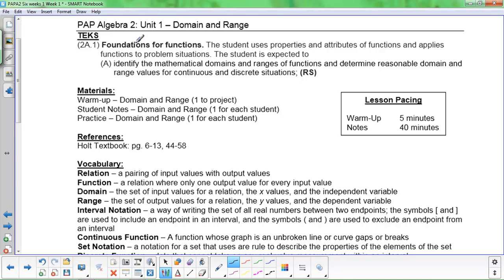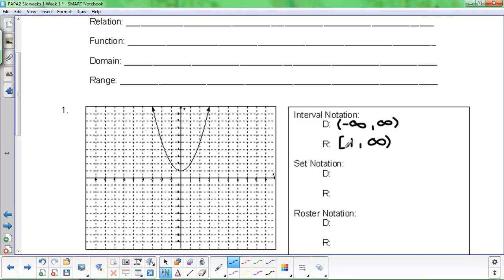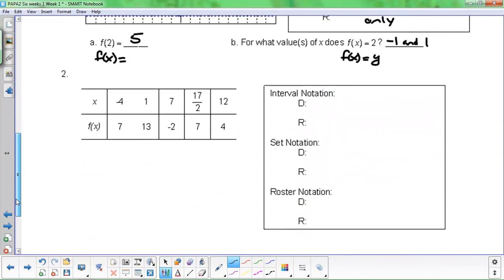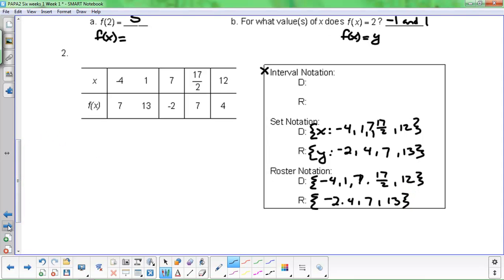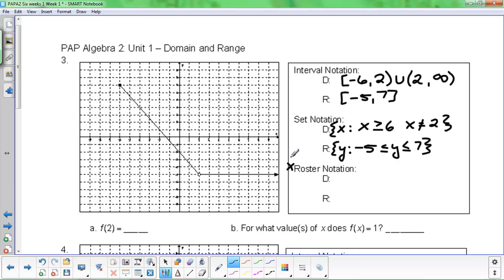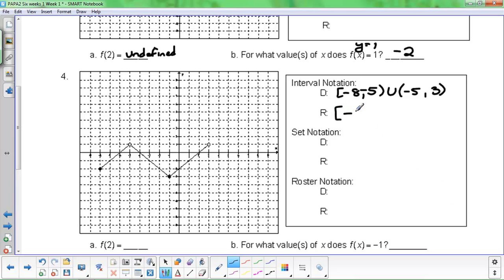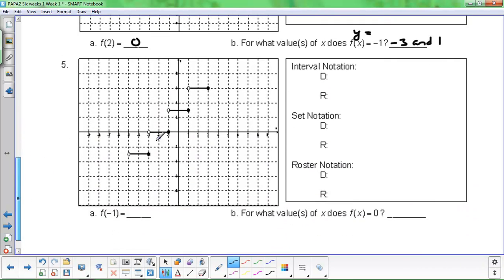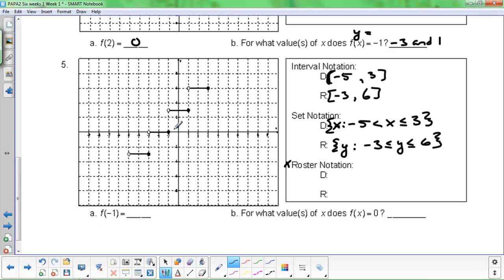Domain and Range 1 MP4 Original Size) 20130823 08 25 26AM